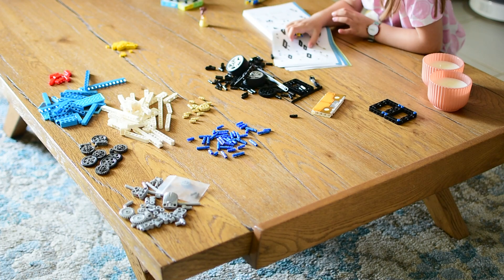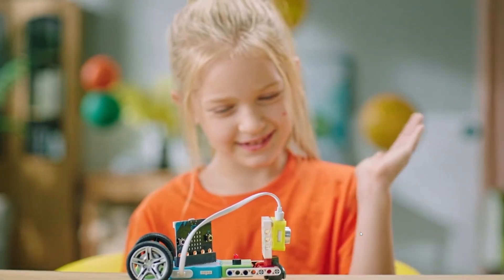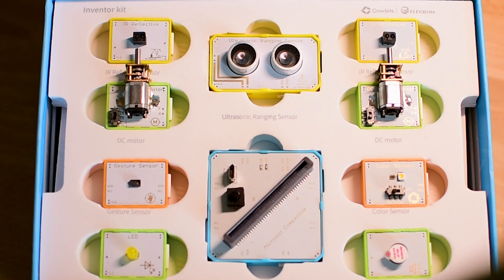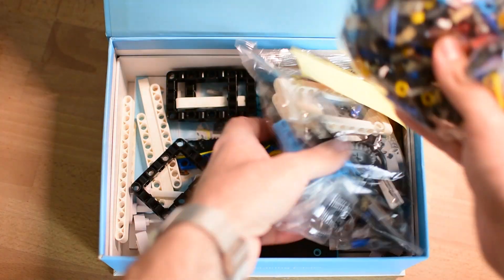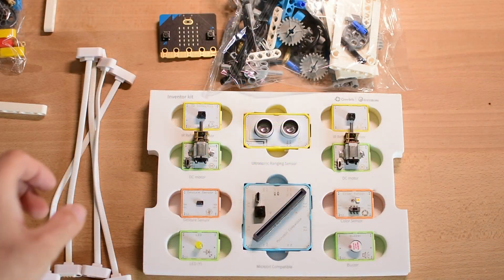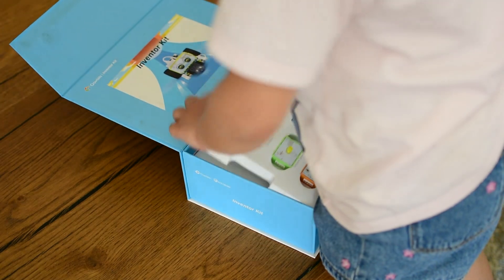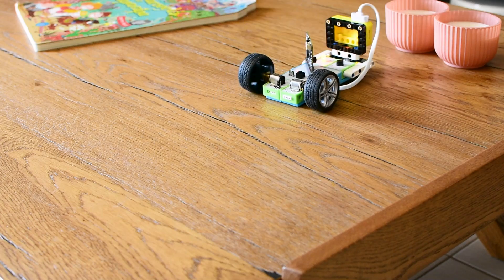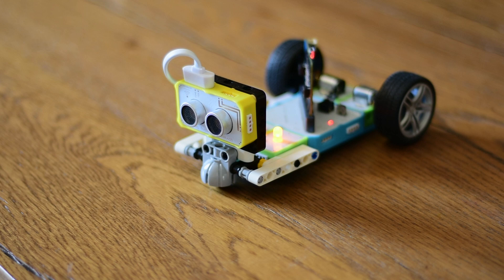Finally! A STEM Kit That Actually Works (Elecrow Crowbits Inventor Kit)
Looking for a STEM kit that actually works for kids? As a maker and a dad, I'm sharing my honest review of the Elecrow Crowbits Inventor Kit!

See how this award-winning kit's magnetic modules and visual coding connect to the powerful Micro:bit board. My 6-year-old and I built awesome projects like an obstacle-avoiding robot, proving how fun coding and electronics can be.

Discover why Crowbits is a game-changer for sparking curiosity and learning, even if your child is new to robotics and engineering. Is it worth it? Watch to find out!